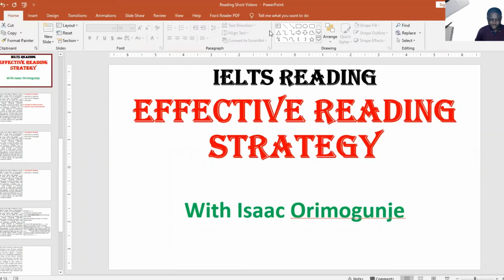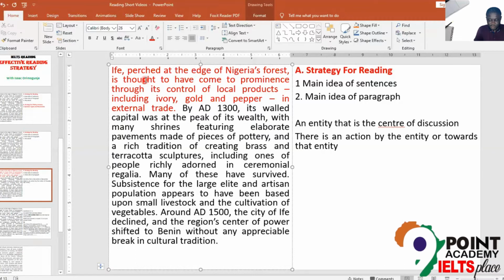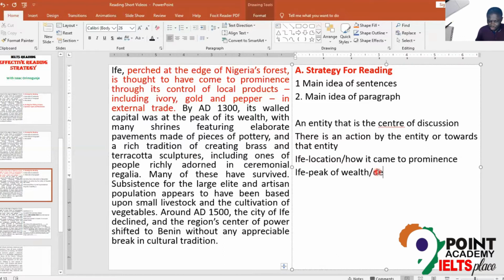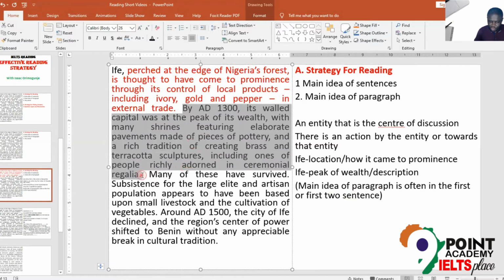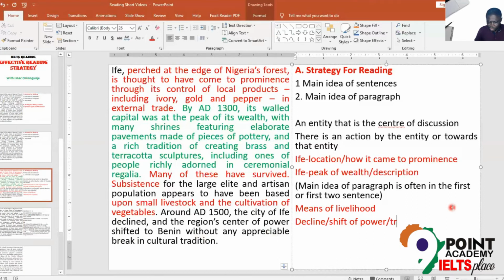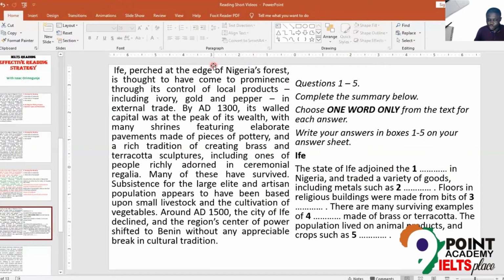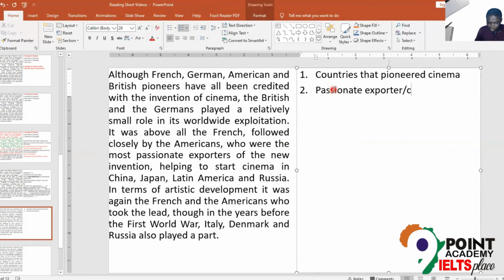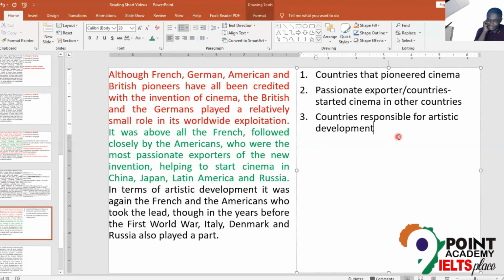Super Strategy for scoring 8.0 or above in IELTS Reading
Reading effectively is the first step to acing IELTS reading ielts reading ielts preparation